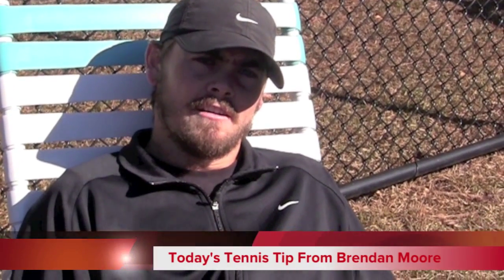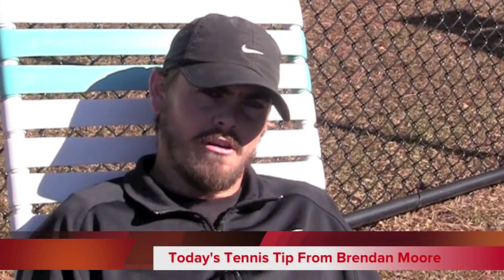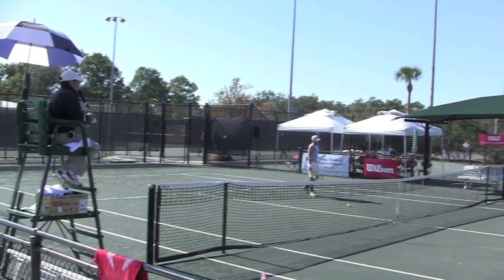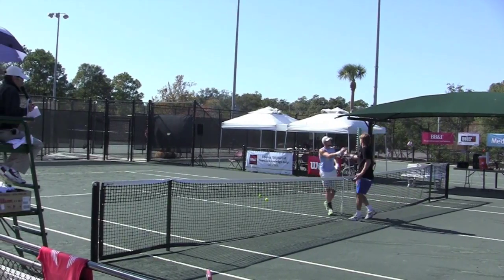Tennis Tip From Brendan Moore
Chris Letcher & Brendan Moore
Pro Tennis, Pensacola,FL
Roger Scott Tennis Center